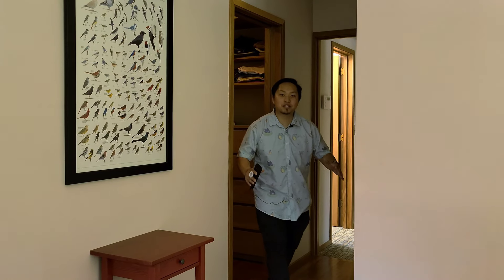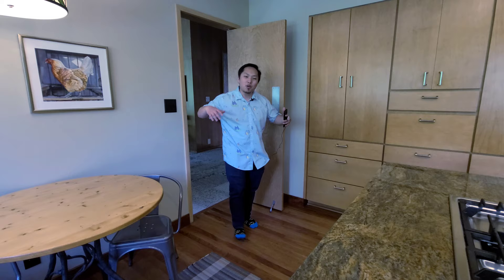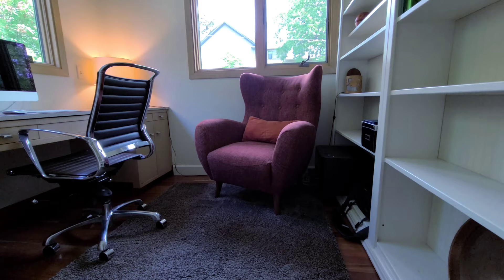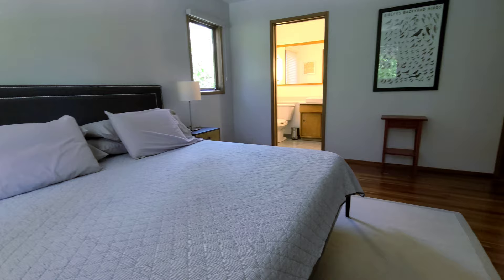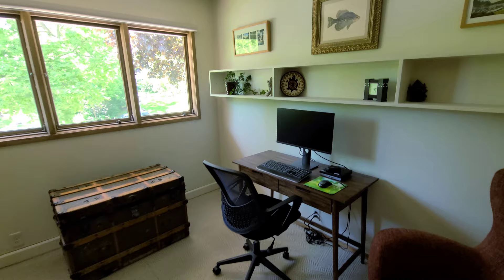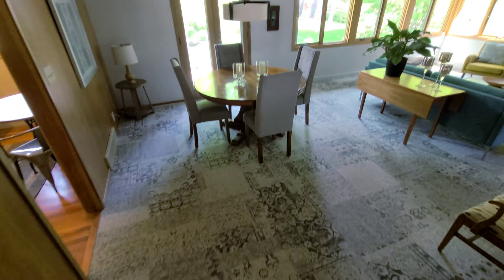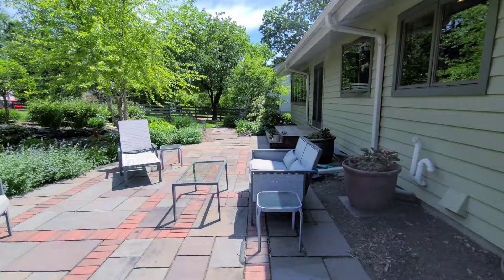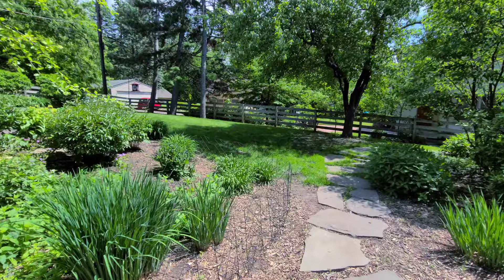Inside a $571,900.00 Home in Saint Paul | Chameng Moua House Tour #1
Come with me as we check out this amazing $571,900 home in Saint Paul, Minnesota!  I give you an exclusive tour of this luxurious listing near the Minnesota State Fair and University of Minnesota - Saint Paul.  Let me know if you want to see homes like this on the next tour!